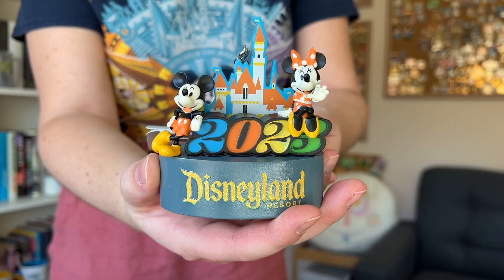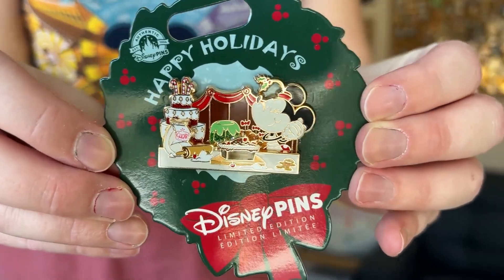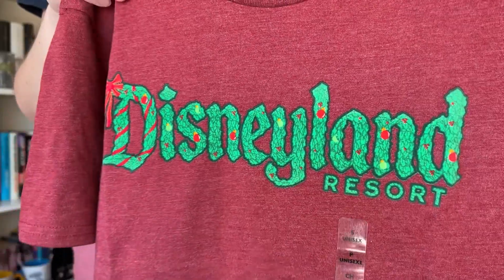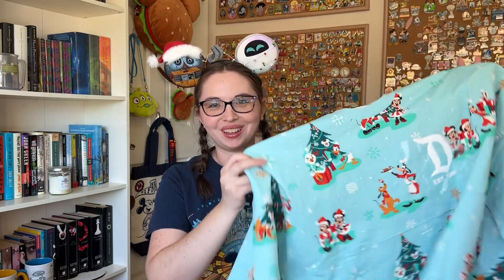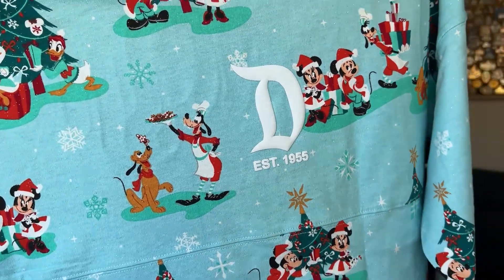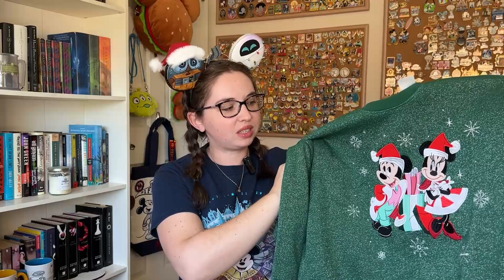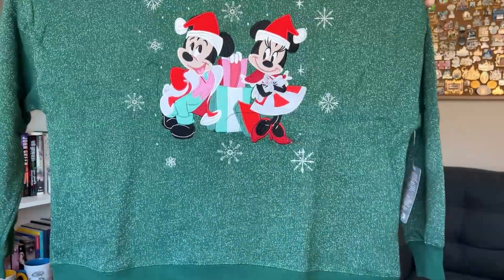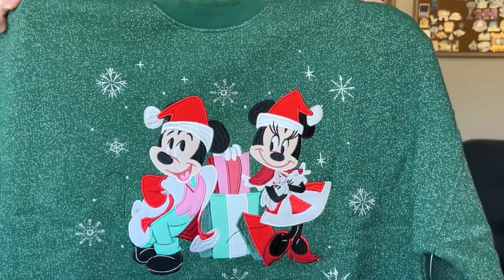A Little ShopDisney "Black Friday" Sale Haul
ShopDisney has already been running "Black Friday" sales this month, and they've had some really good deals on the brand new holiday merch!